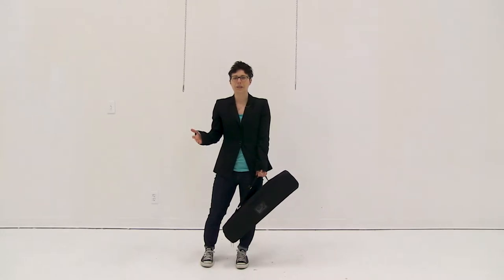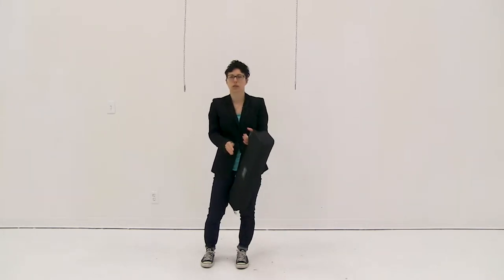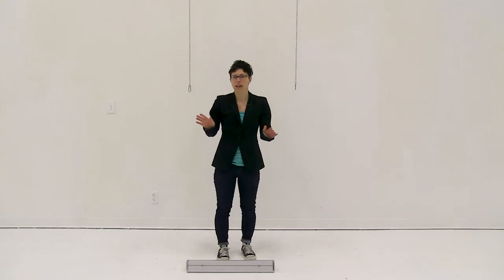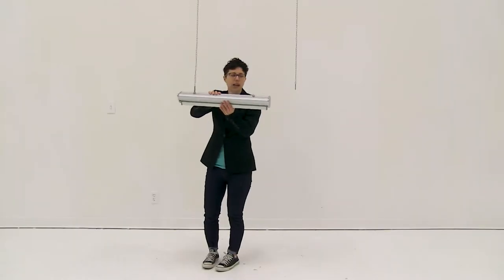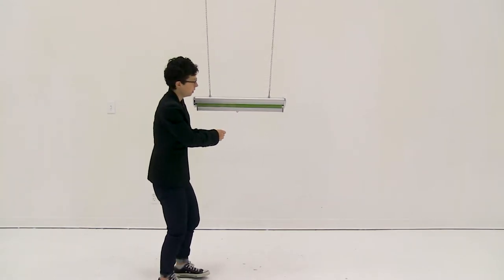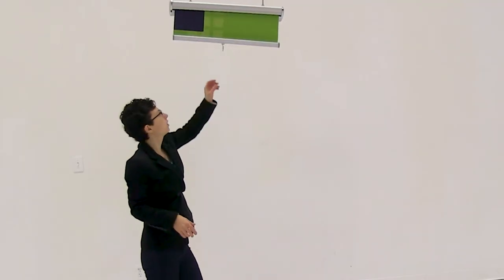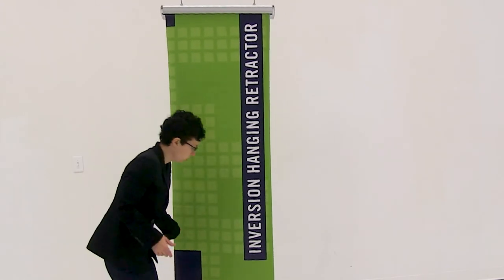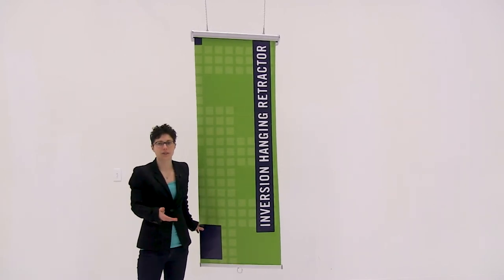Inversion Hanging Retractor Kit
This retractable banner takes the retractor concept and flips it on its head.
• Like a window shade, the banner can be locked into place at various heights
• Your artwork will be printed on Titan™ 13 oz. smooth scrim vinyl
• Banner is printed double-sided
• Available in three widths